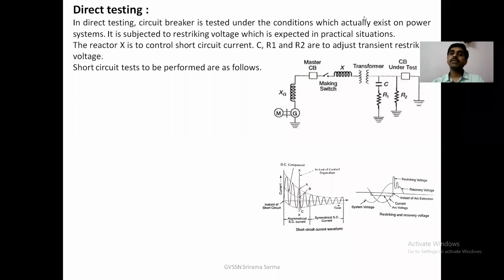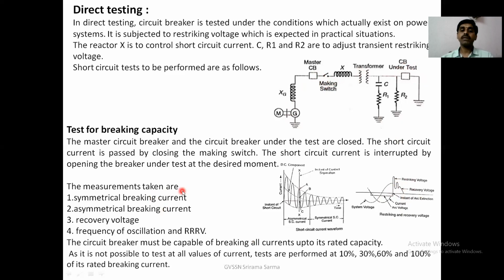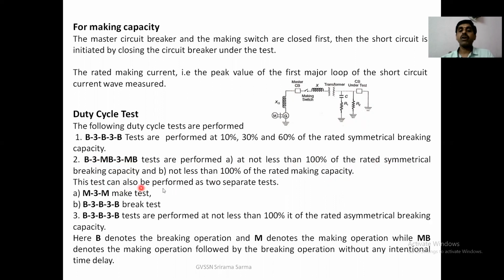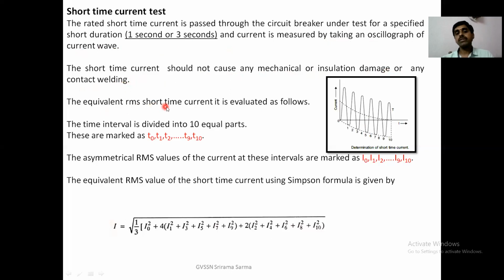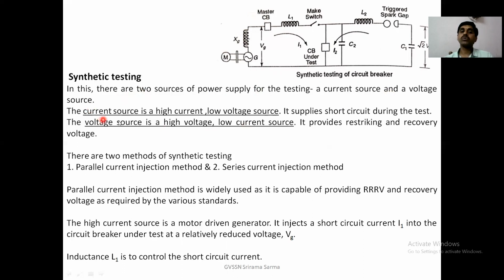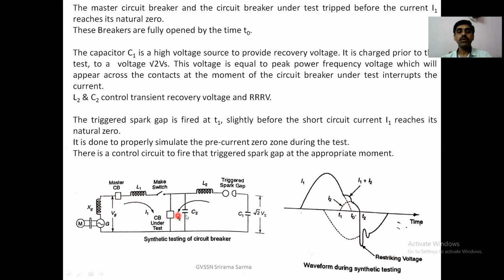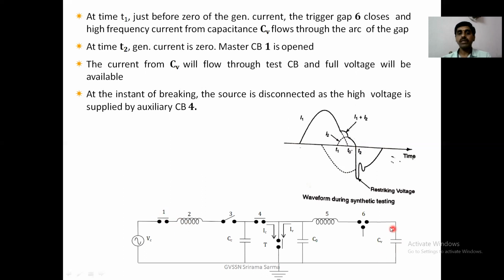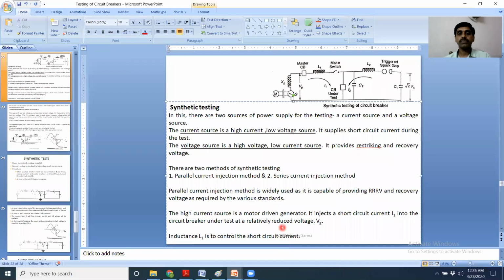Testing of circuit breakers Part2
Testing of circuit breakers-Direct testing :Test for breaking capacity,For making capacity ,Duty Cycle Test,Short time current test . Indirect testing:Unit testing, Synthetic testing